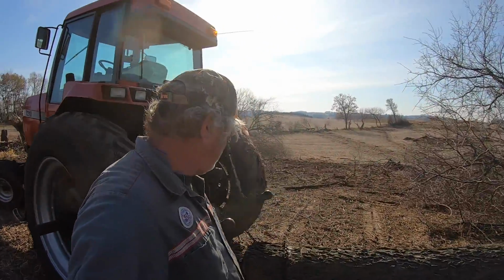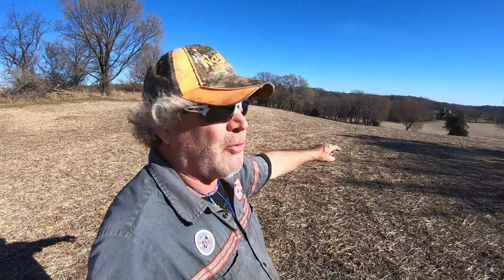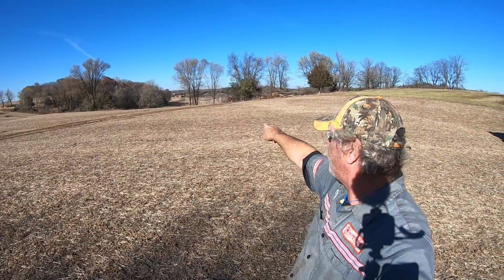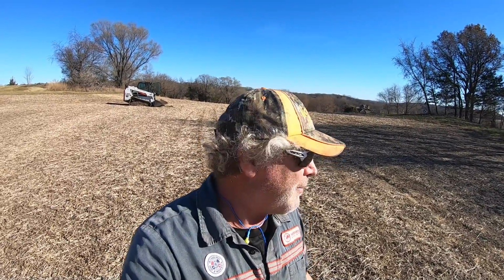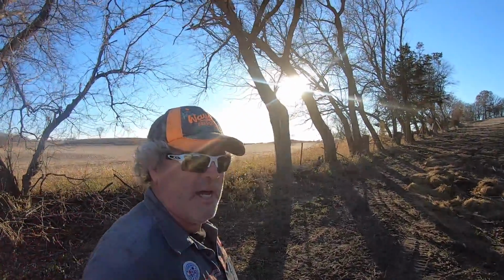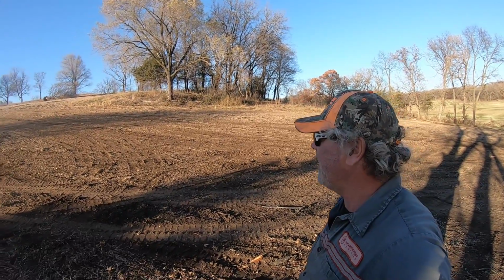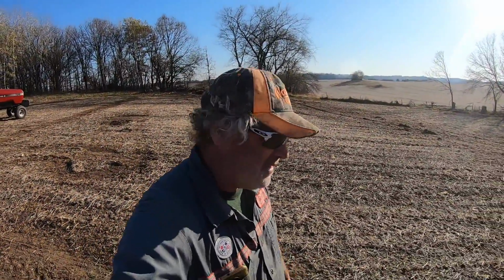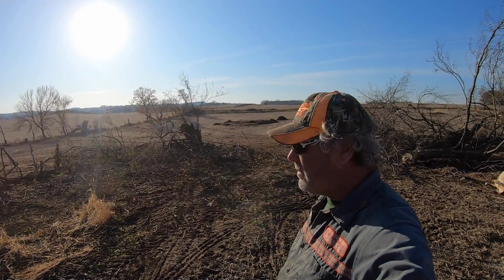Cutting some trees in the fields. Moving them with the Bobcat T630 and CaseIH 7210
Sorry about not putting a video out lately. I have been a bit under the weather the last couple of weeks. In this video we are doing some horticulture in a couple of fields. The trees and some branches are growing way too far into the fields, They are cutting into the yields and causing some equipment damage. Please visit us on FaceBook